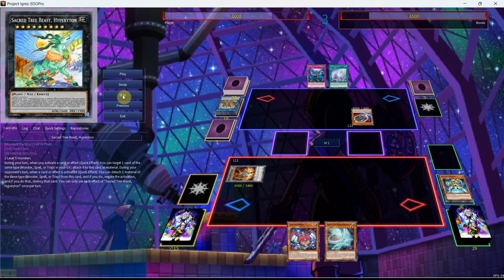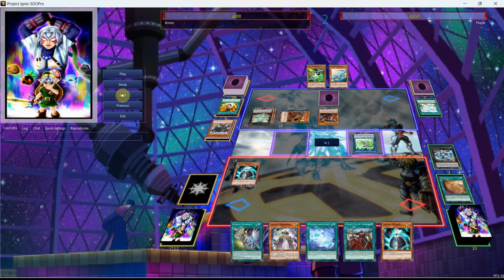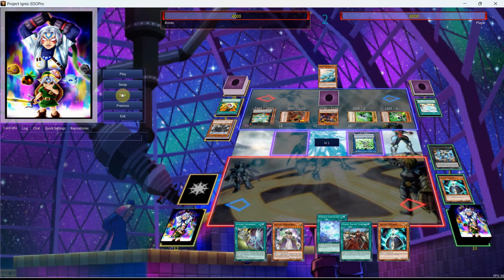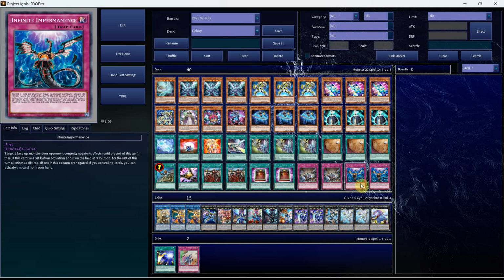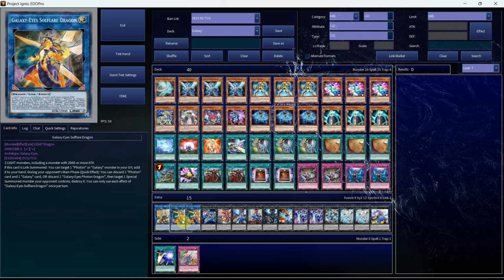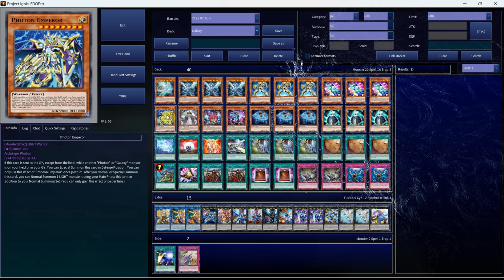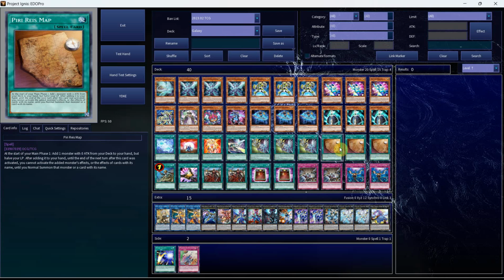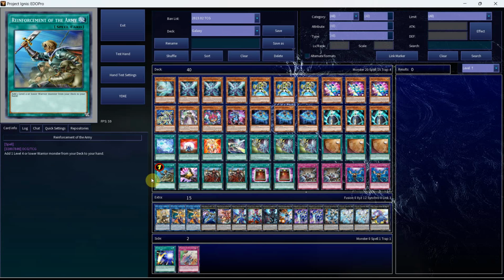Yu-GI-Oh! TCG! Galaxy-Eyes Photon Replays+Deck Profile!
What's up everyone it's Bones here! In today's video I'll be revisiting photon, without jumper this time around and showing some replays with the deck! If you happen to enjoy content like this, clicking on those thumbs up and subscribe buttons would be greatly appreciated as they go a long way in supporting the channel and show me you like content like this! :D